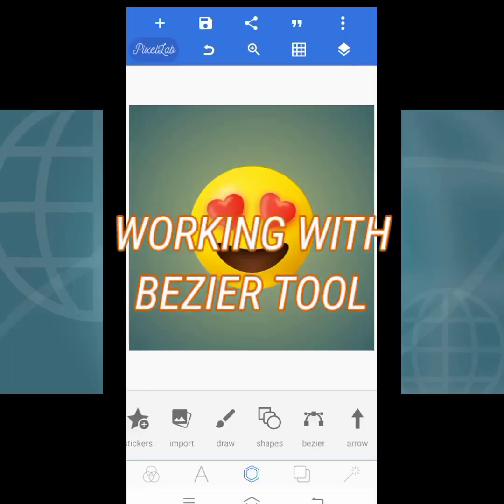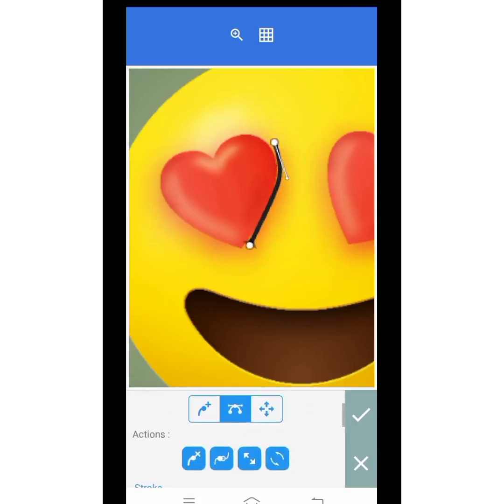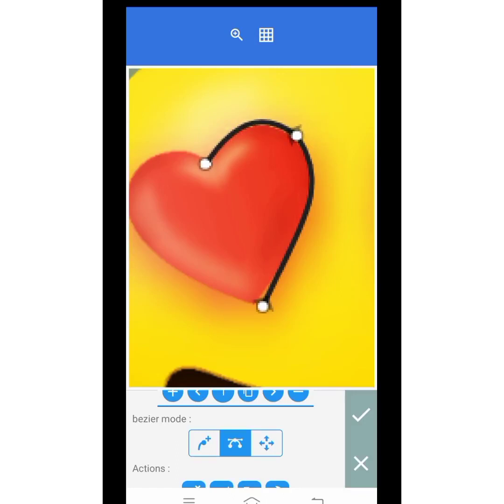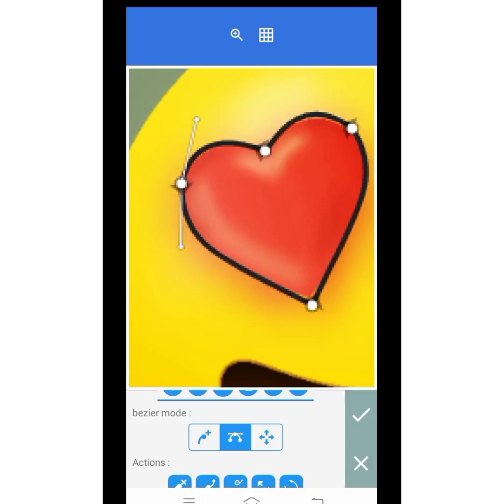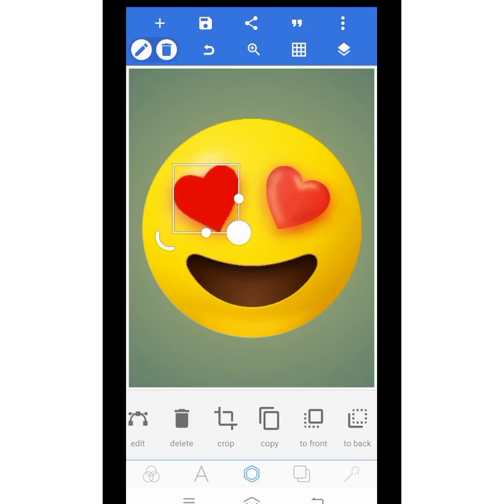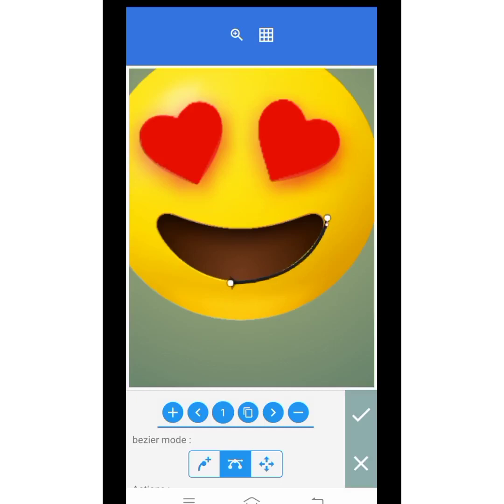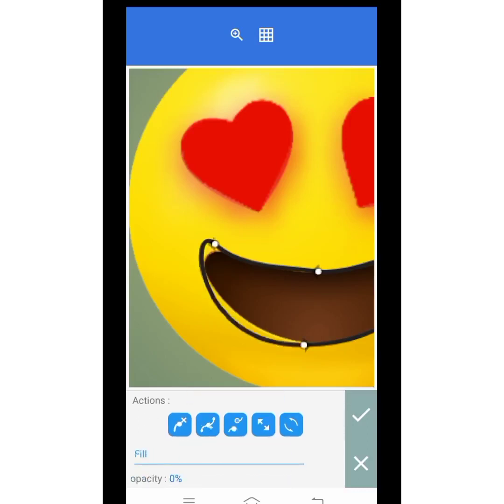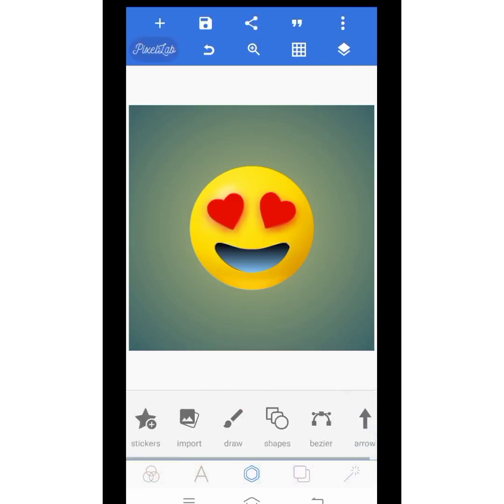Working with Bezier Tool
This video shows how to design basic shapes with Bezier Tool.